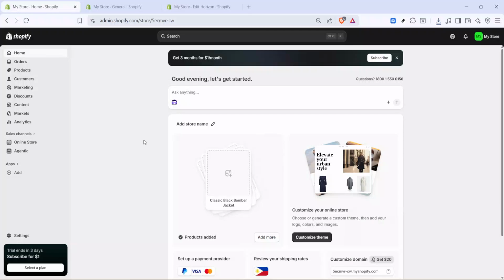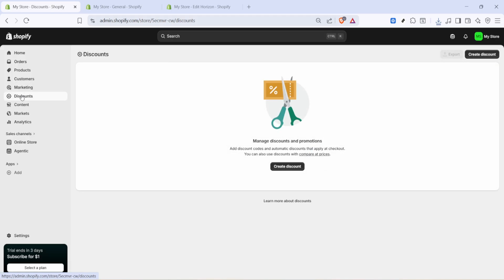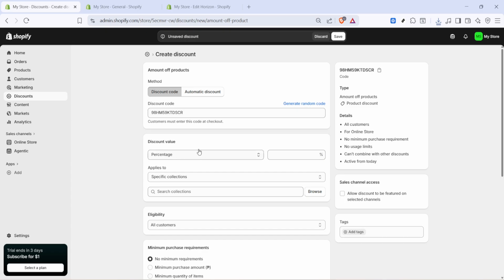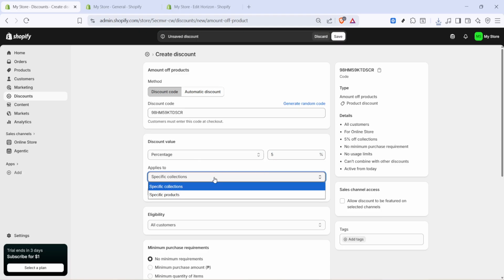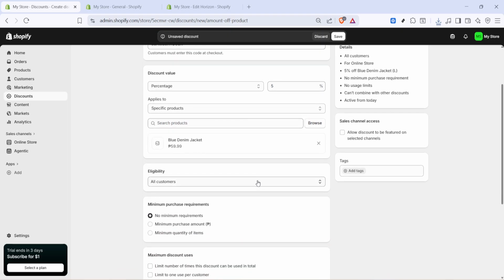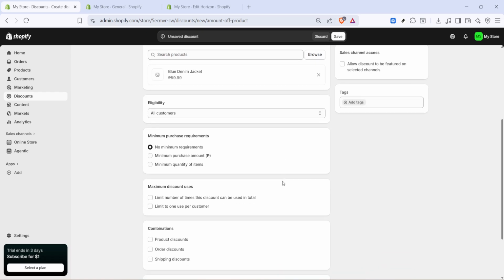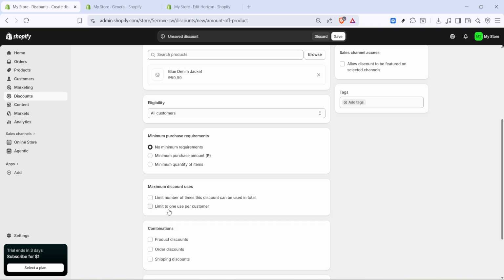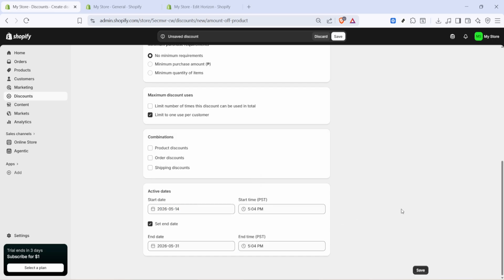How to create a basic discount in Shopify (Step By Step 2026)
How to create a basic discount in Shopify